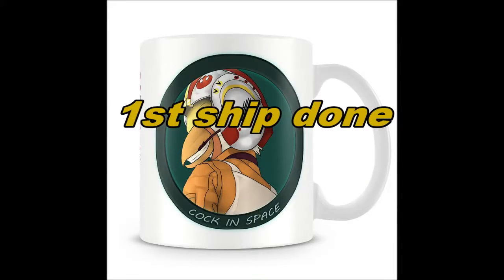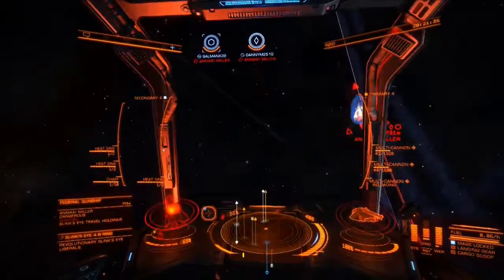One down twelve to go - Elite: Dangerous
My first ship done or at least to a level with :)